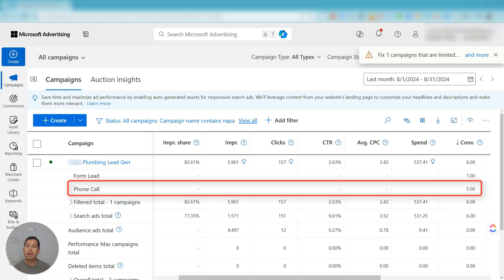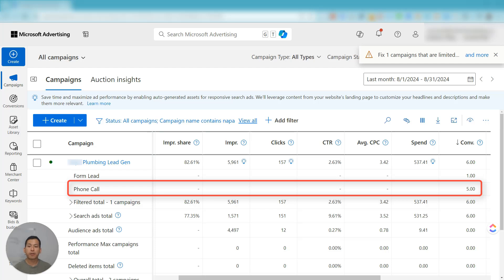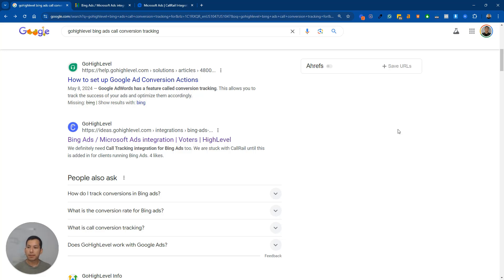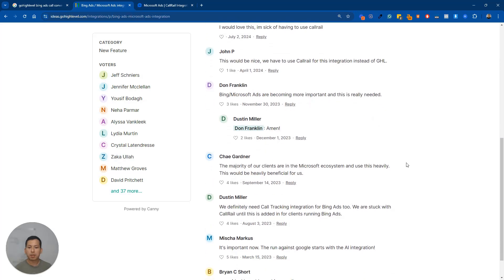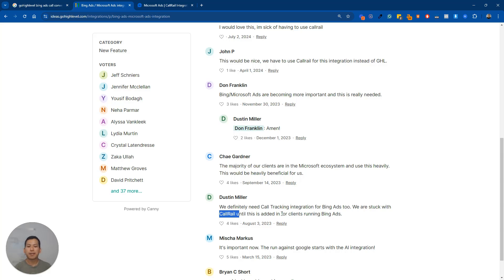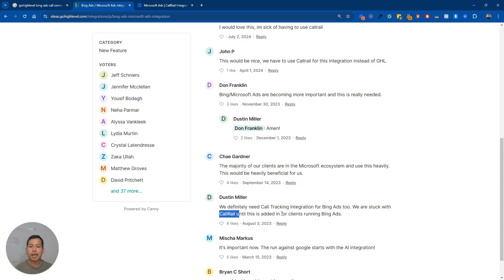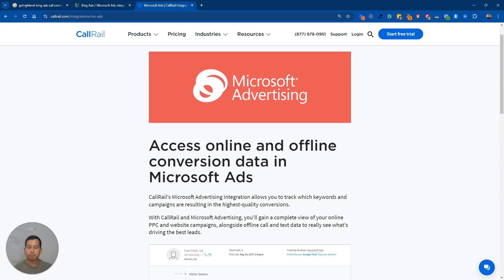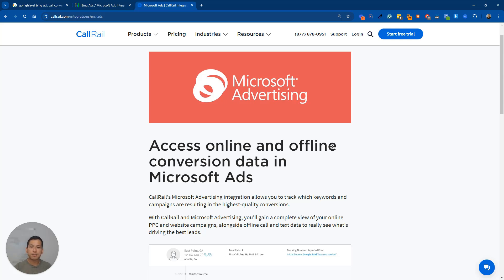How to Set Up Bing Ads Call Conversion Tracking with GoHighLevel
Can you record phone call conversions in the Bing Ads dashboard with GoHighLevel?

Leadgenpreneur.com?utm_source=youtube&utm_medium=ytdescription&utm_campaign=bingcalltracking_092224